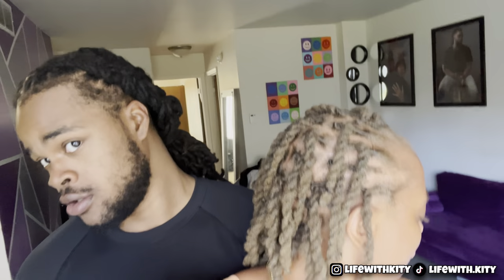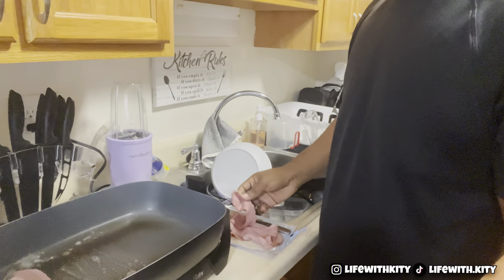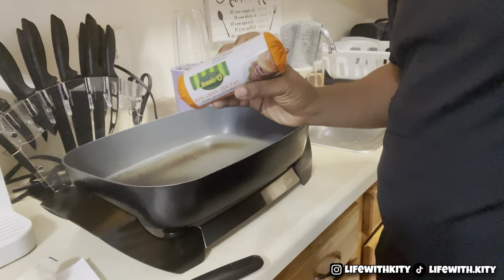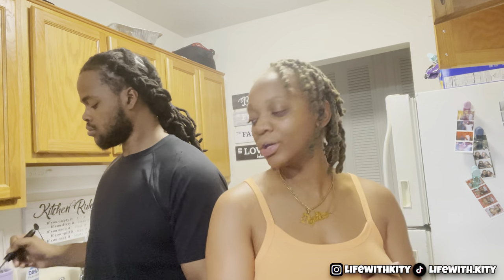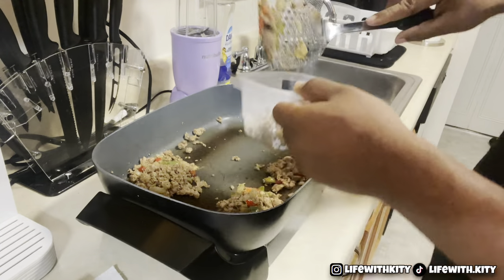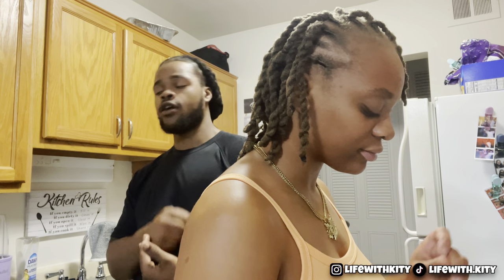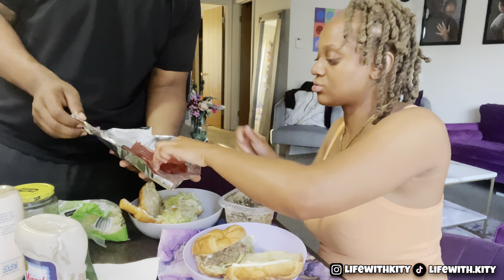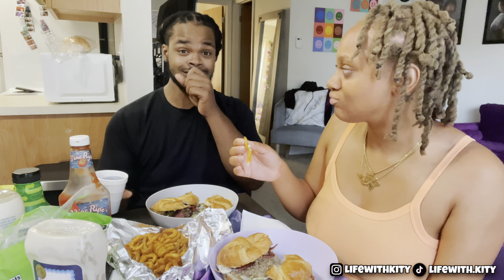CRAZY Chopped Cheese Croissant Recipe! 😍🔥 | Ultimate Mukbang | Cooking with KiTy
Craving something new and delicious? 🍔🥐

Join us in the kitchen as we whip up Chopped Cheese Croissants—a mouthwatering twist on a classic sandwich that you didn’t know you NEEDED! Whether you're a seasoned home chef or just love experimenting with new flavors, this recipe is a must-try. 😋

🔥 What to expect:
We’ll walk you through each step of the process, from seasoning the meat to layering on all the delicious toppings. It’s simple, fun, and the end result? Pure satisfaction!

💡 Pro tip: Use this video as your template and get creative—customize your sandwich to take your taste buds on a ride they won't forget!

Ingredients you'll need:

- 1 lb Ground Turkey or Beef
- Fajita Veggies (for that flavorful kick!)
- Seasonings: Garlic, Onion, Smash Burger, and Tony's Creole
- Croissant Rolls (because buttery, flaky goodness)
- Mayo & Ketchup
- Lettuce & Bacon
- Subway Chipotle Sauce (optional, but trust us—it's worth it!)
- Bread & Butter Pickle Chips
- Any cheese you desire!
- Arby's Fries (yes, fries on the side or even on the sandwich!)

🍽 Give your kitchen skills a workout while creating these crispy, cheesy, and downright delicious sandwiches.